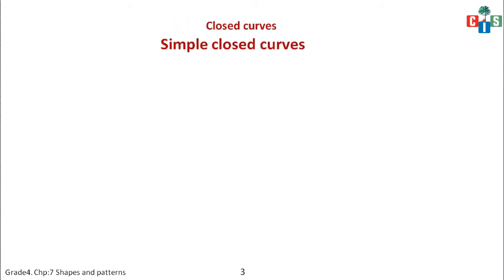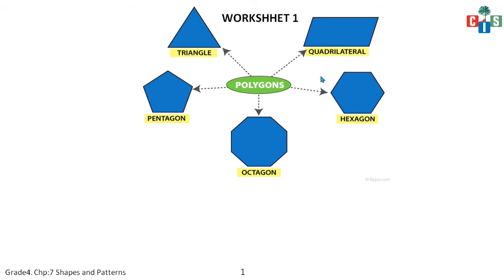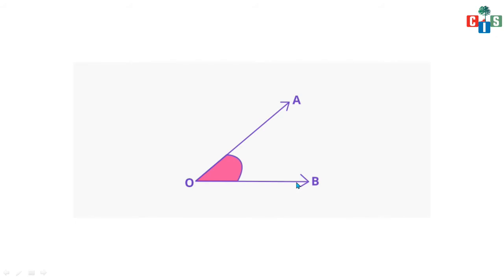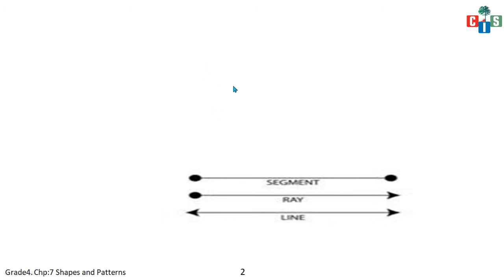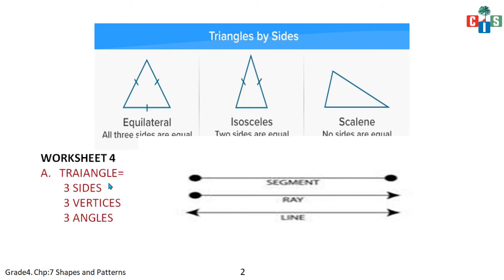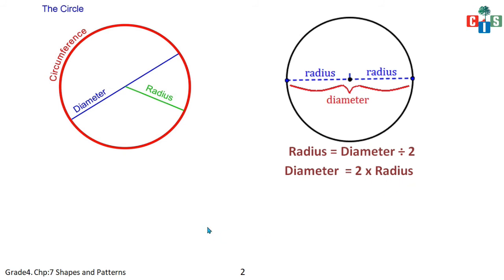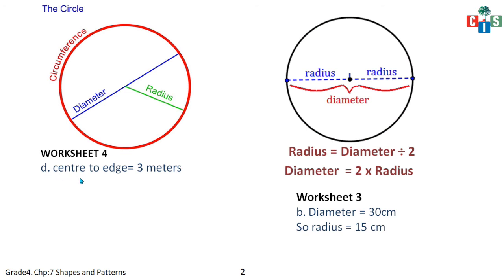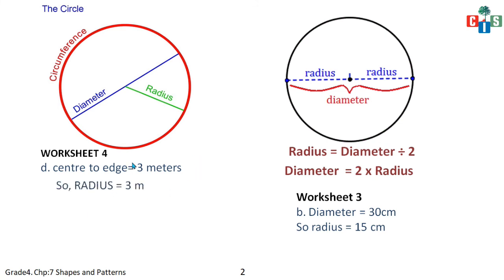Grade 4: Maths : Ch.7 :- Shapes and Patterns (Part 5) Workbook